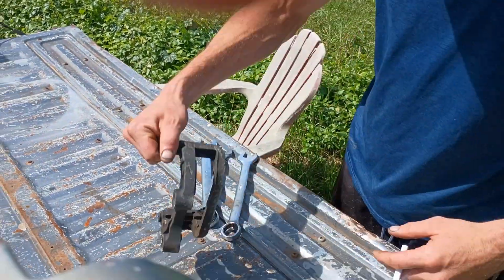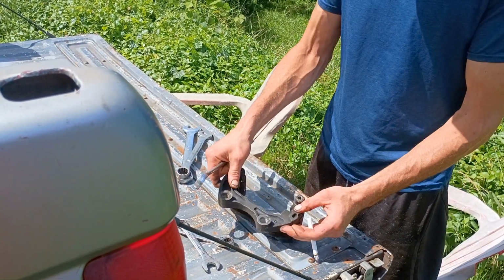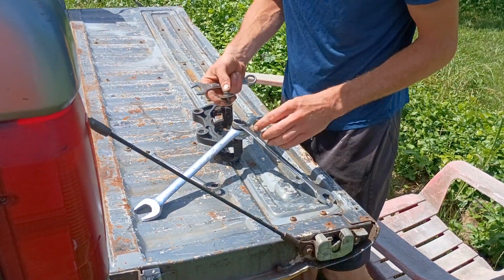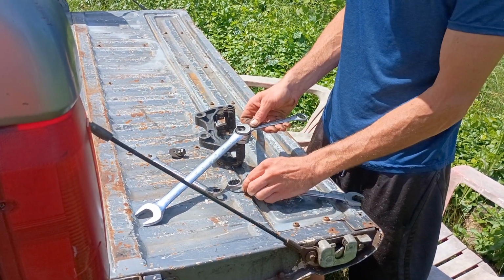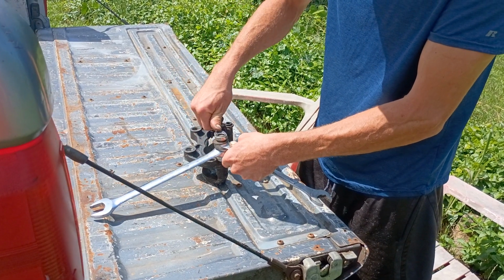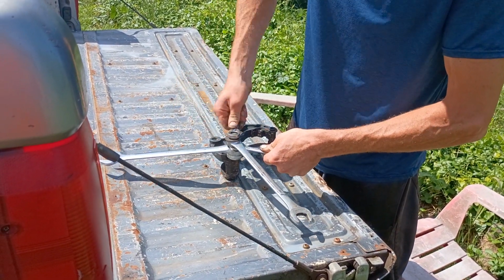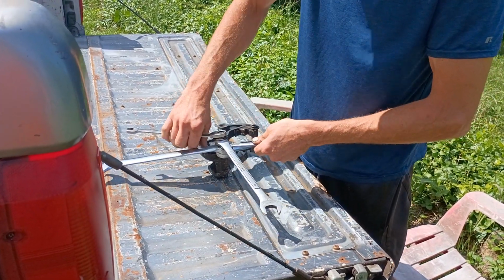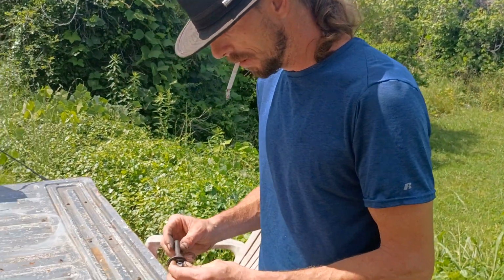How to remove stuck brake guide pins. THE EASY WAY.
Have you ever had a simple pad job turn into a caliper job, only because of stuck pins. I wish I had known about this sooner.